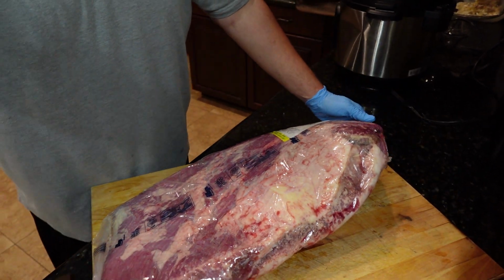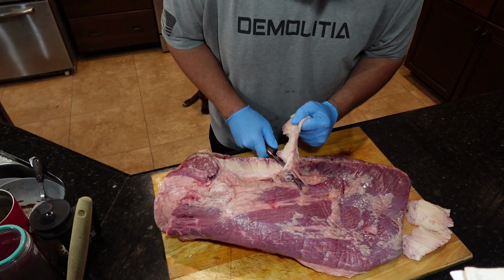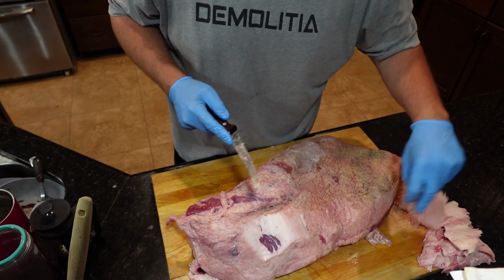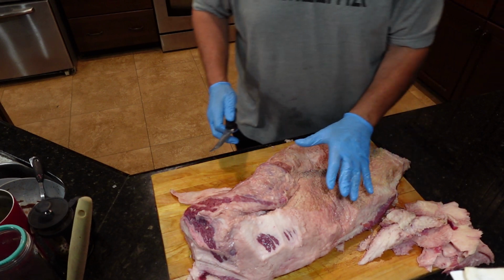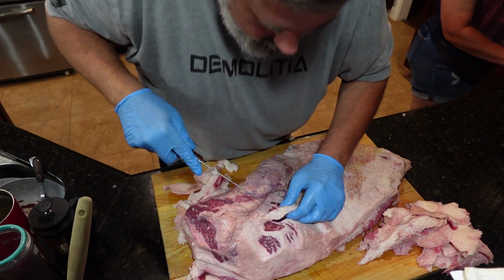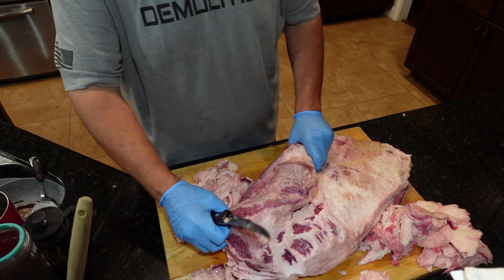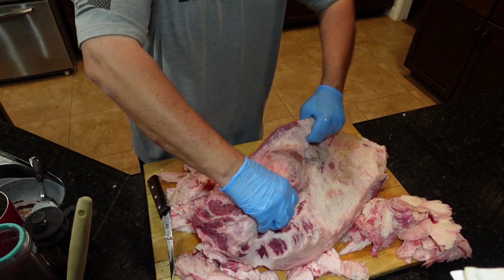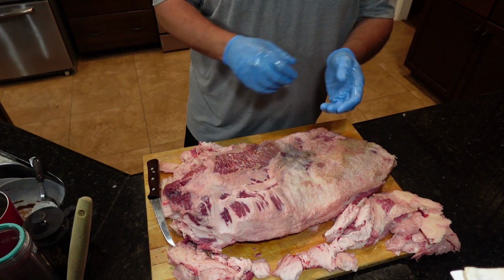How To Trim A Brisket (The Easy Way)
Other Items
Cajun 2 step seasoning
Injector small
1/2 gallon 4 injector